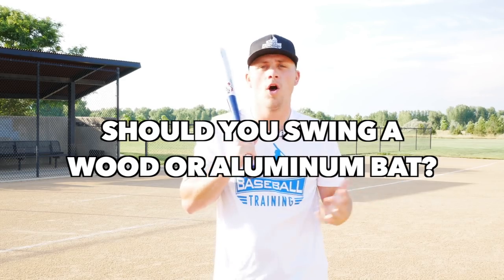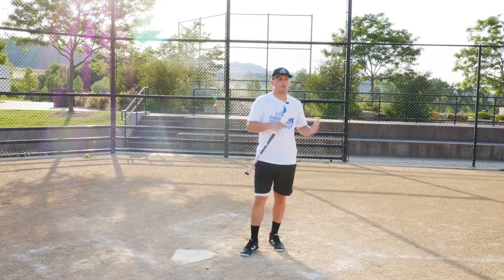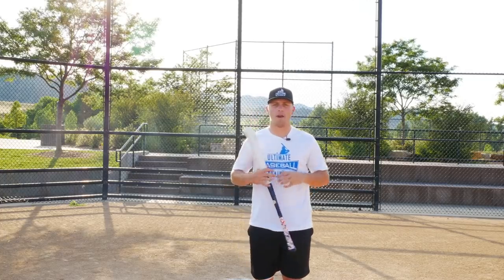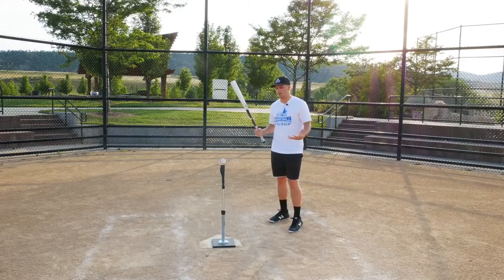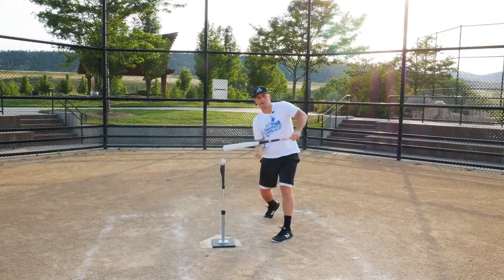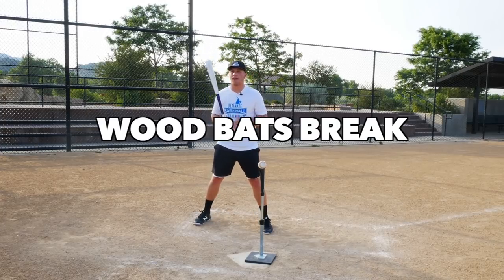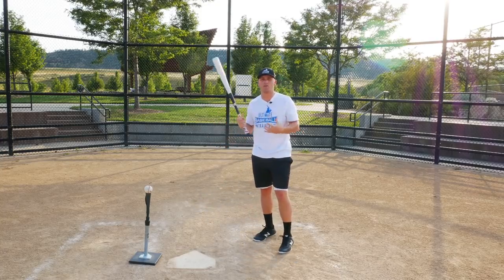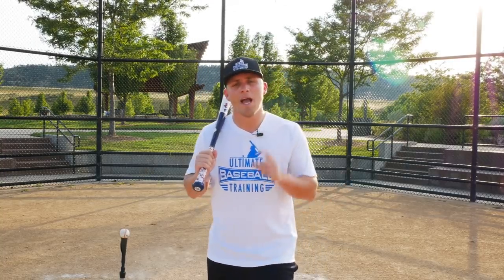Should You Swing A Wood or Aluminum Bat?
In today's video Coach Justin from Ultimate Baseball Training shares whether you should swing a wood or an aluminum baseball bat. He shares the pros and the cons of hitting with each.